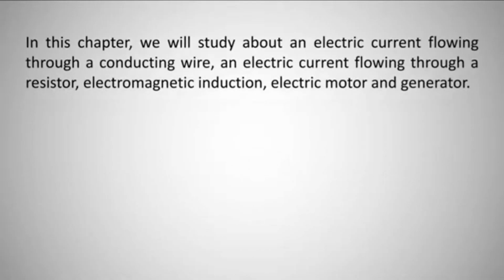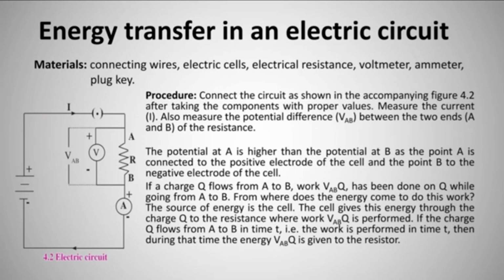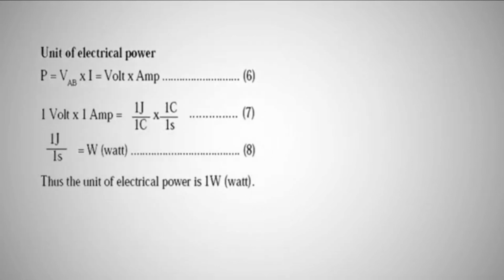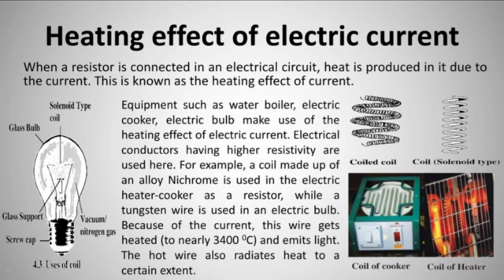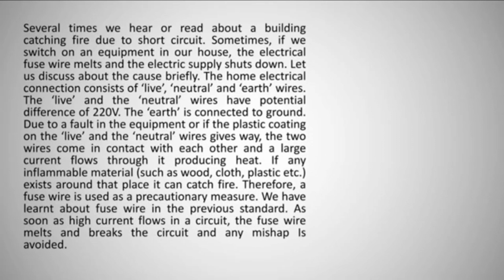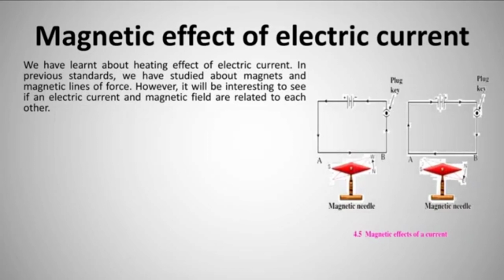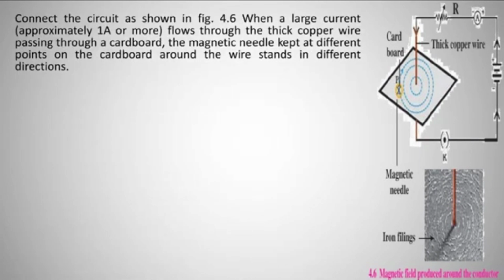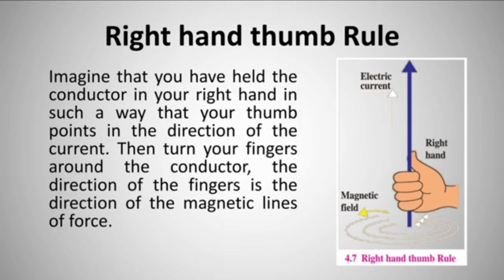Effects of electric current class 10 SSC | part- 1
Effects of electric current class 10 SSC | part- 1 | मास्तर's stuff MASTER's stuff